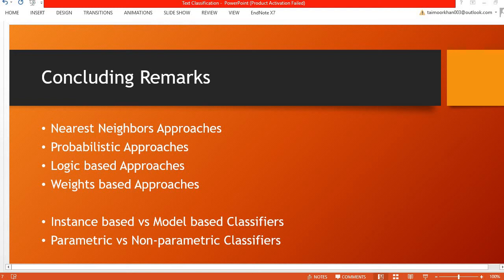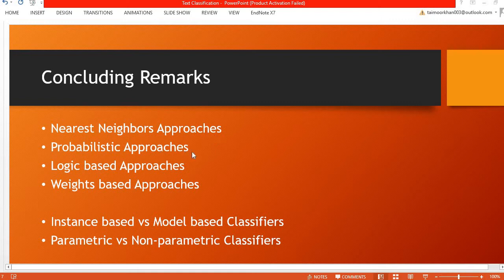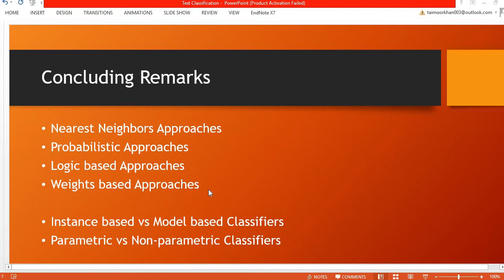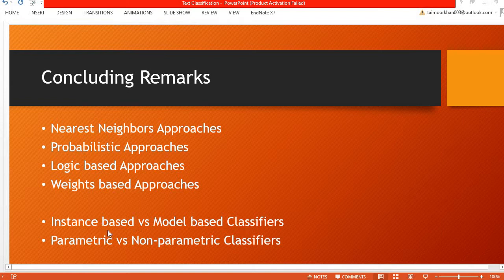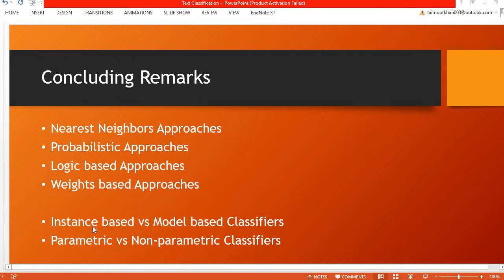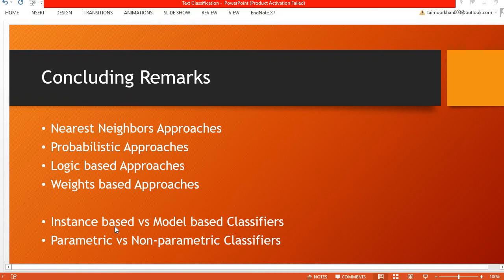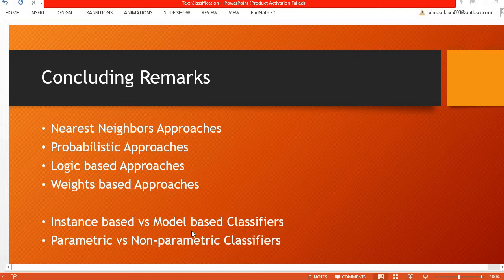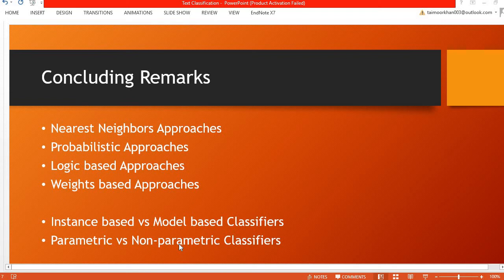Machine Learning Classifiers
In this video, we discuss some of the basic machine learning classifiers. They are discussed from the perspective of being instance or model-based. They are also differentiated by being parametric or non-parametric.